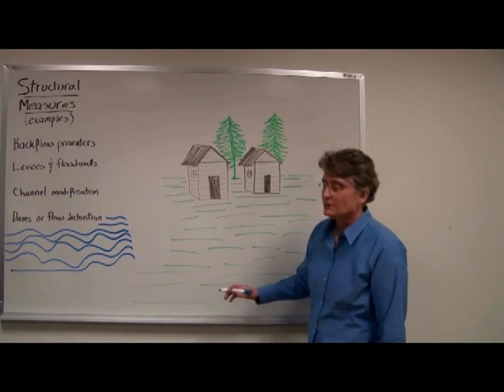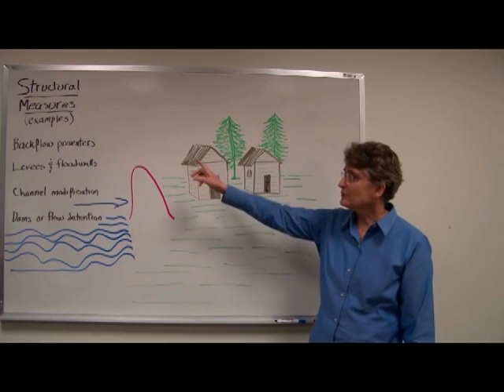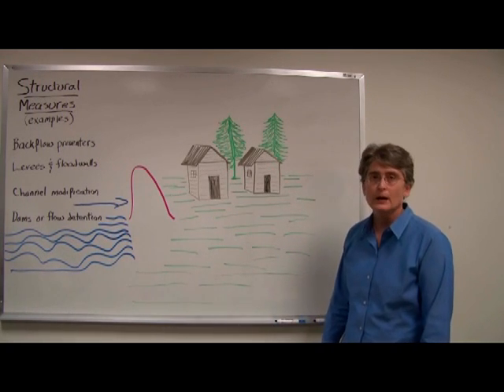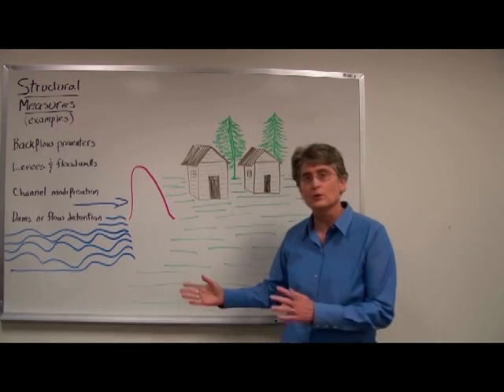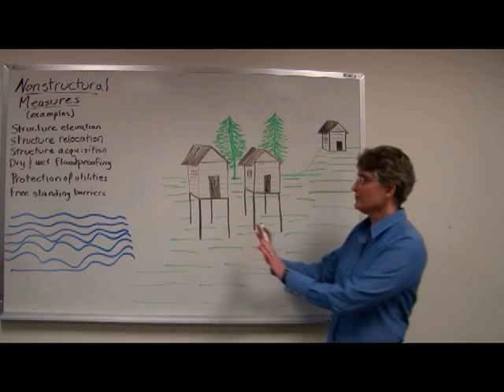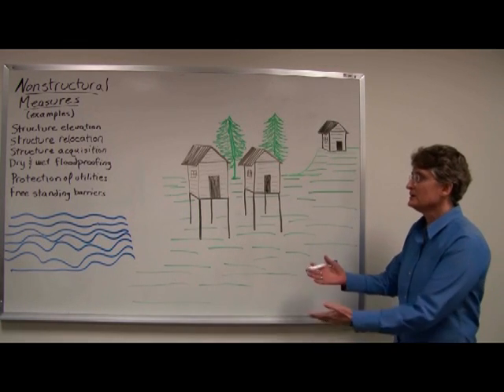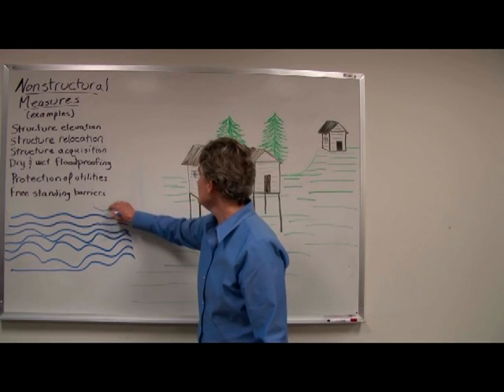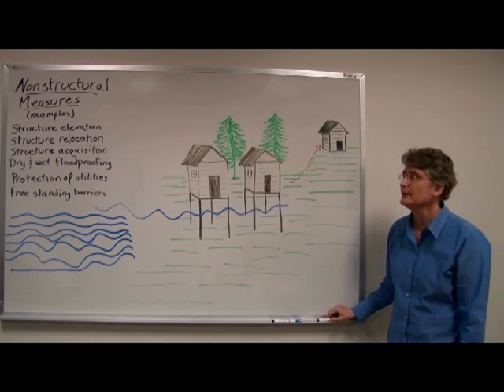Flood Risk Management: Structural and Non-Structural Measures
The difference between structural and non-structural flood risk management measures.